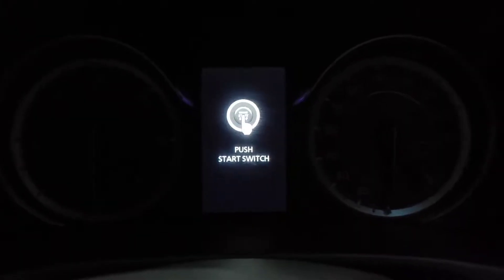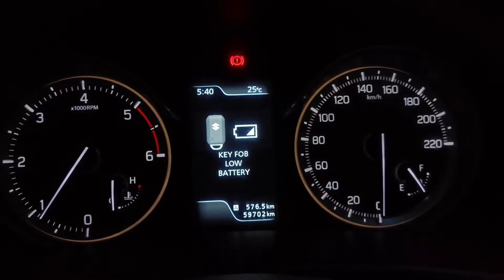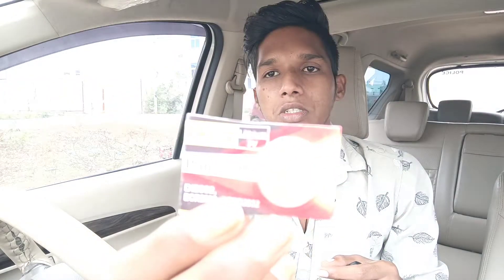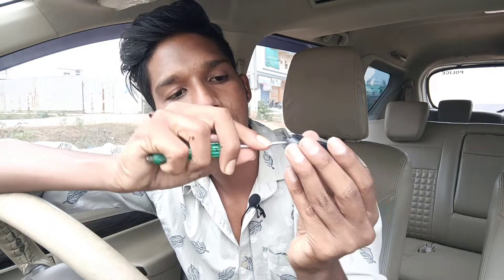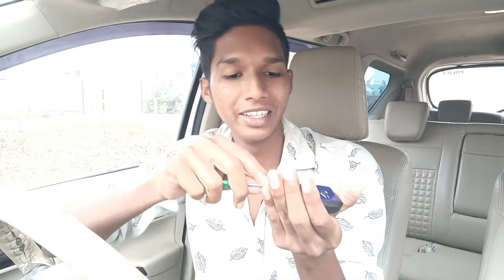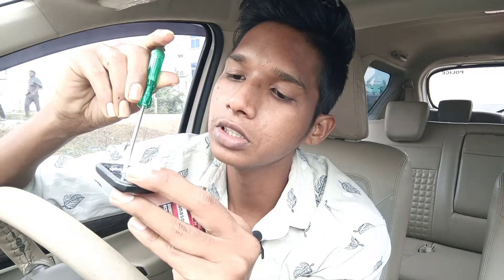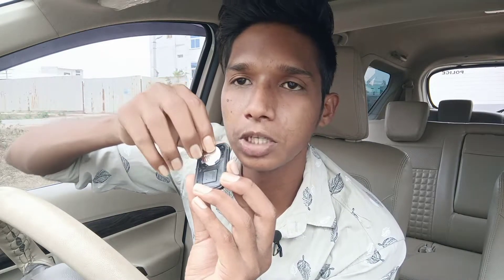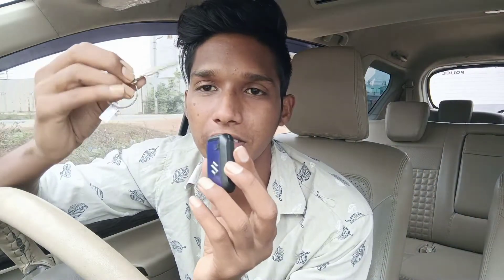How To Change Car Remote Battery | Replace Smart Key Battery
My Gears